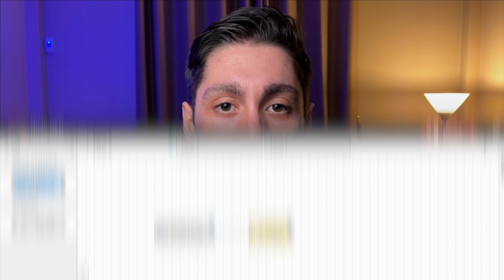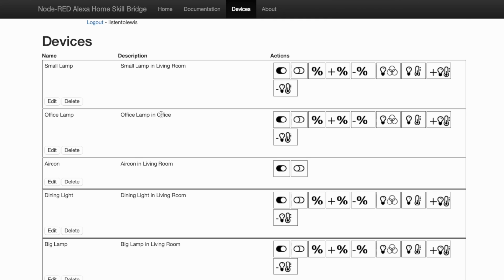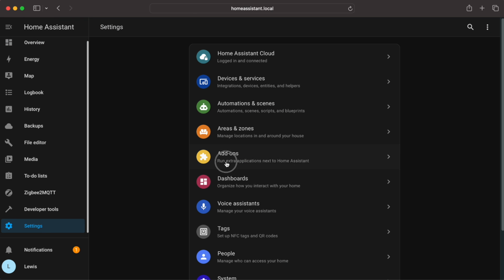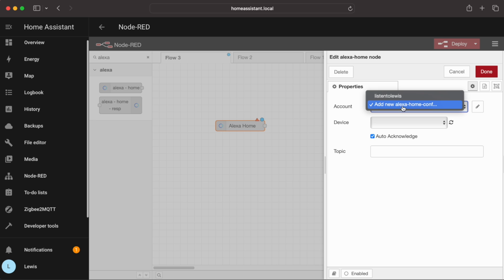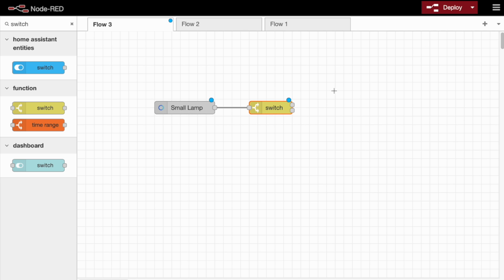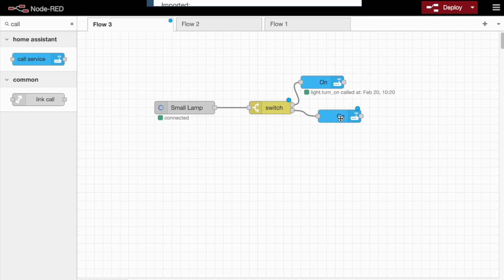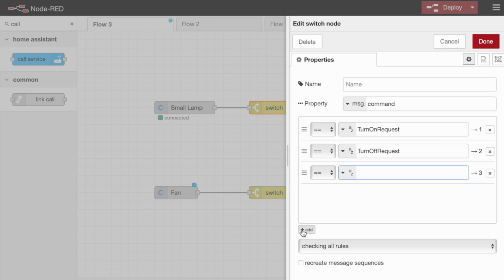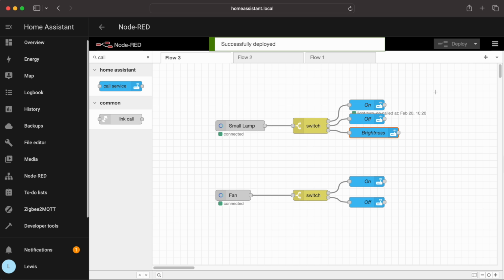Home Assistant + Alexa for FREE (Using Node RED)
This video shows you how to connect your Home Assistant devices to Alexa for FREE using the Home Assistant Node RED addon.

CHAPTERS

0:00 Intro
0:21 - How It Works
1:08 - Credit
1:38 - Step 1. Add Your Devices
2:38 - Step 2. Discover Devices
3:19 - Step 3. Install the Node RED Addon
4:11 - Step 4. Install the Alexa Node
5:21 - Step 5. Build the Flow
7:10 - Step 6. Deploy and Test
7:43 - Step 7. Duplicate the Nodes
9:13 - Step 8. Adding Other Commands
10:57 - Wrapping up

LINKS

PROPERTIES

{"brightness_pct": {{payload}}}

{"kelvin": {{payload}}}

{"hs_color": [{{payload.hue}}, 100] }